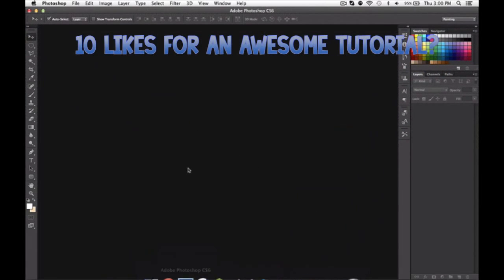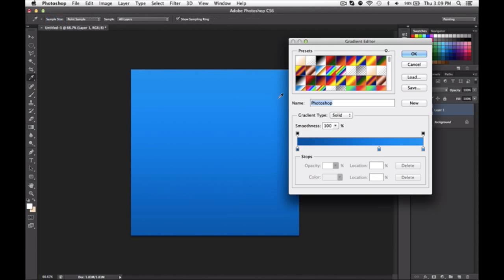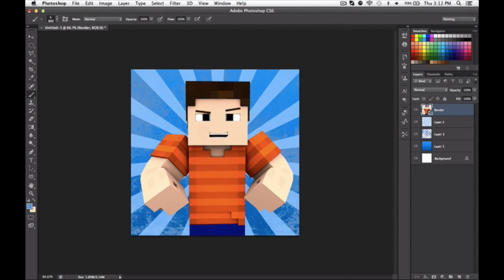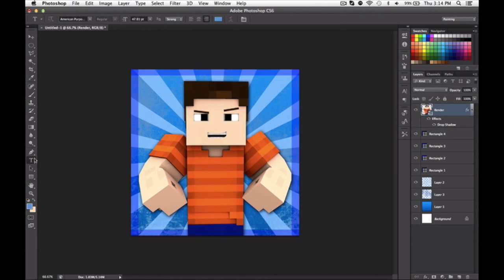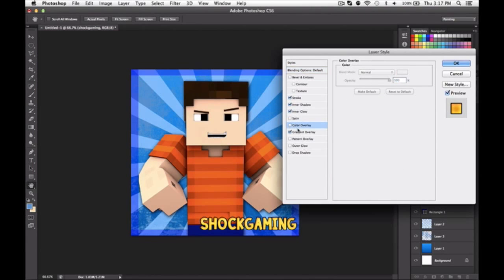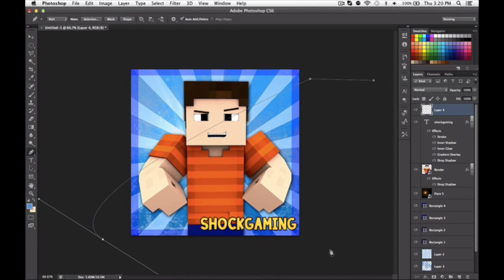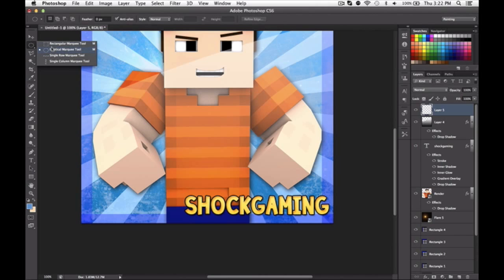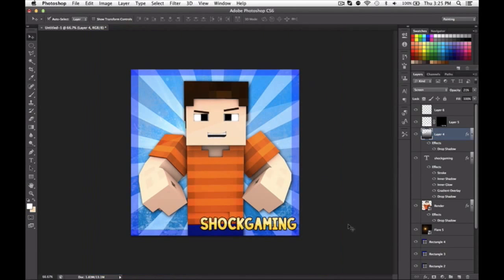Tutorial: How to Make Minecraft Profile Pictures!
Resources:
Follow Ahrix:
► Follow him on Twitter:
ShockGaming11